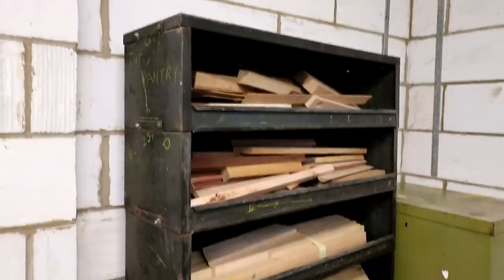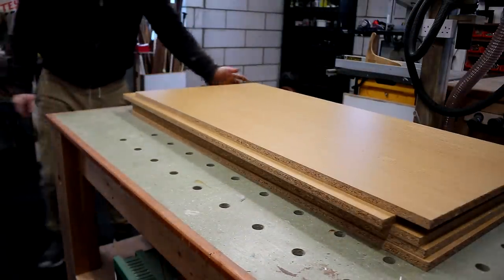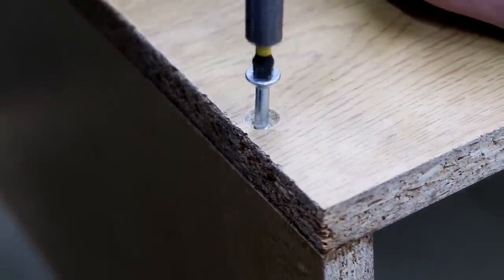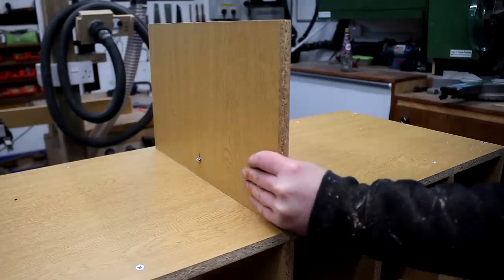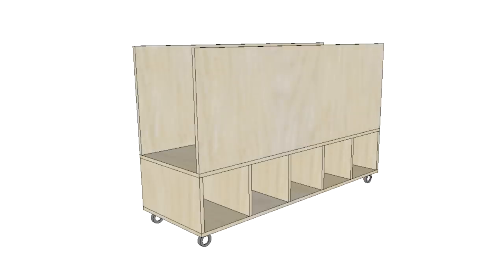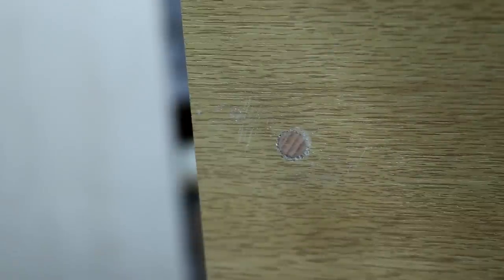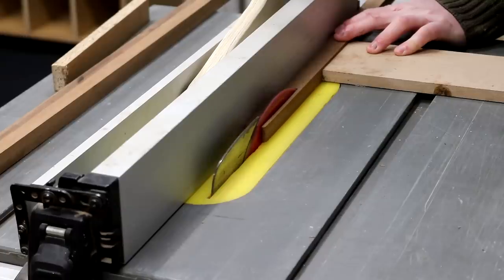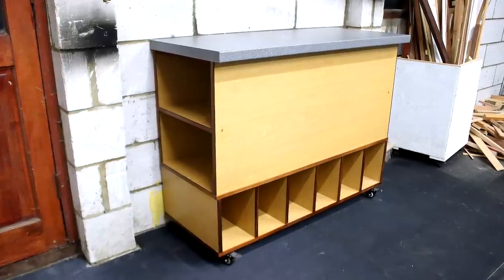Making A Wood Storage Workbench For The Workshop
In this video I make a timber / lumber storage workbench to store all my shorter pieces of wood and offcuts so that they can be organised by length.  The bottom section holds pieces up to around 500mm, the middle section stores lengths up to around 700mm and the top section up to 1500mm.